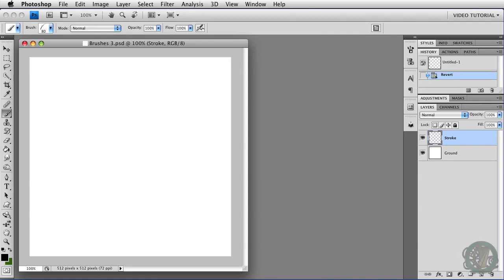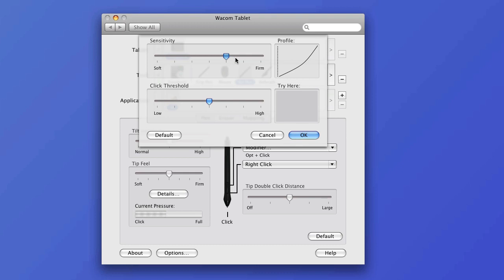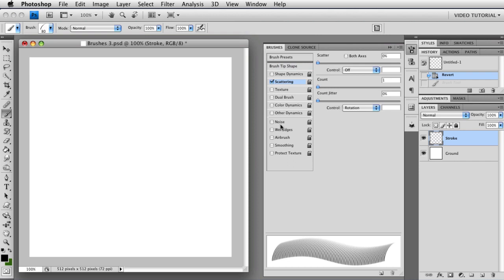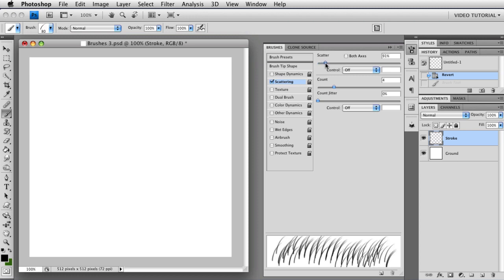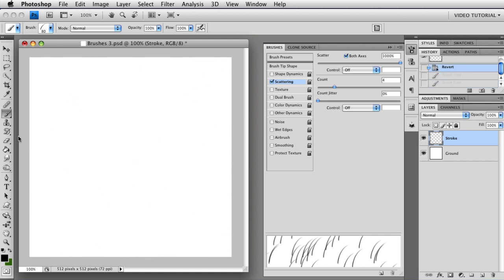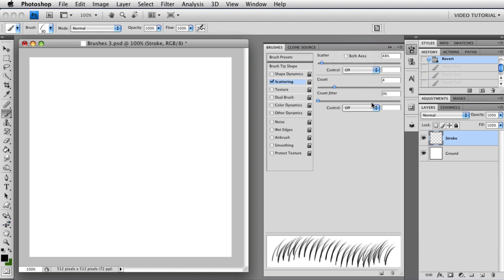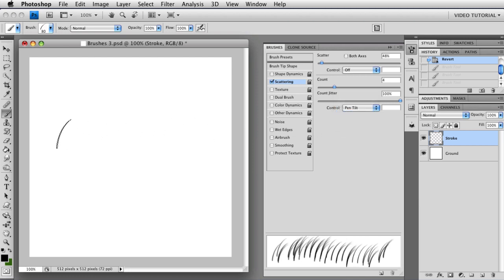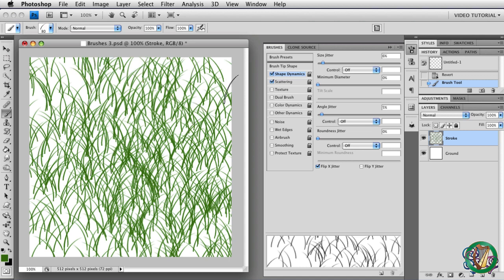Brushes 3 - Scattering - Photoshop Tutorial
Third in a series about Brushes in PS. This time, how to adjust the Wacom pen and tablet for your hand, and what is happening when you use Scattering.